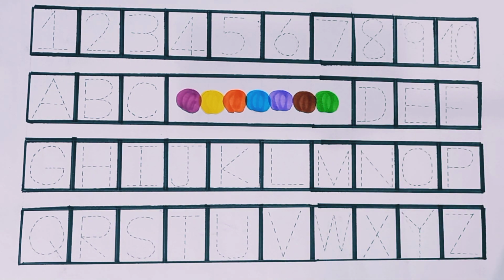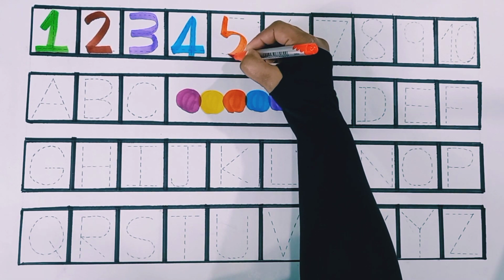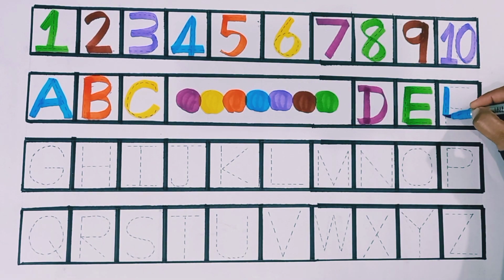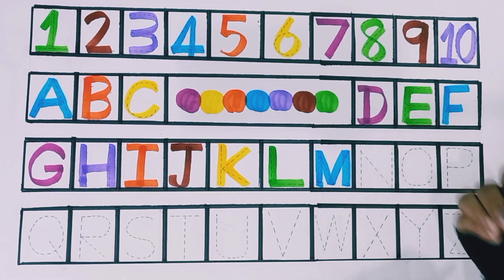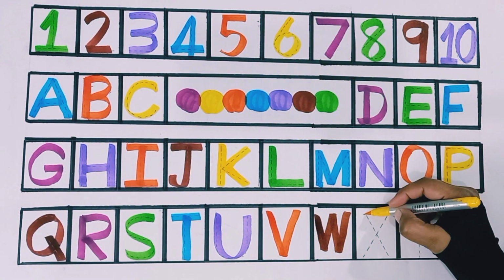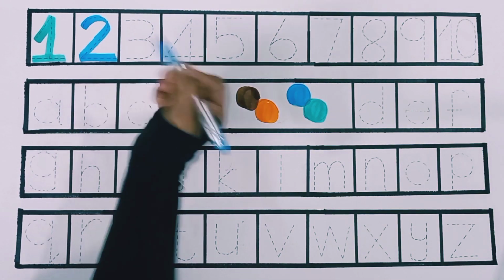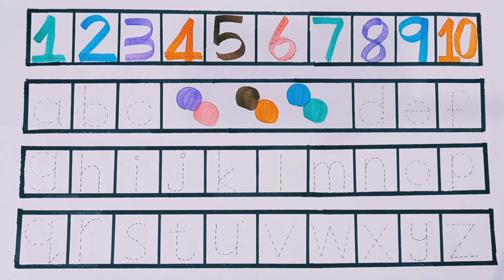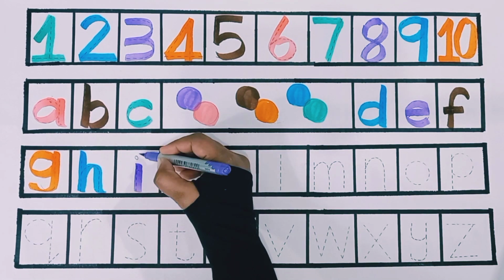CAPITAL &SMALL LETTERS in ENGLISH // UPPERCASE &LOWERCASE LETTERS Writing Practice//123 for kids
Capable and small letters writing practice for preschool kids
Uppercase and Lowercase letters Learning with words  for kids
How to count Numbers 1 to 10 for kids
123. for kids
One,two, three.
Colors name for kids